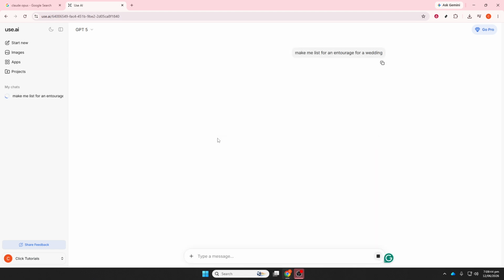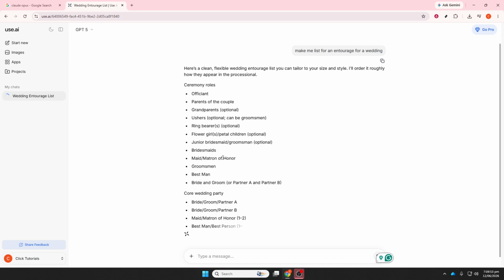How to Learn a New Language With Claude AI Tutorial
Want to learn a new language with Claude AI? In this easy step-by-step tutorial, I'll show you how to use Claude AI as your personal language learning assistant. Whether you're learning Spanish, French, Japanese, Korean, German, or any other language, Claude can help you practice vocabulary, grammar, conversations, pronunciation tips, and writing skills.

In this video, you'll learn:
How to use Claude AI to learn a new language
How to practice conversations with AI
How to improve vocabulary and grammar
Tips for creating a personalized language study plan
The best prompts to get better language learning results

This tutorial is perfect for beginners and anyone looking to learn a language faster using AI.